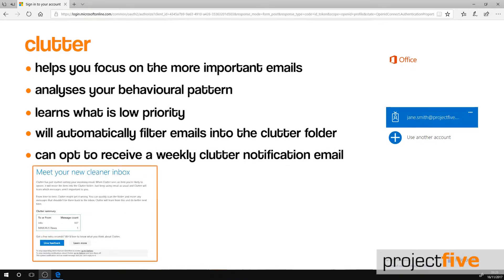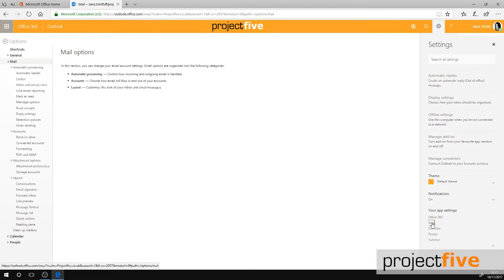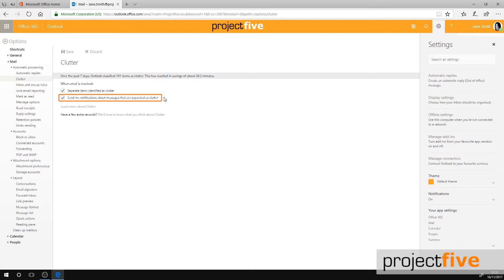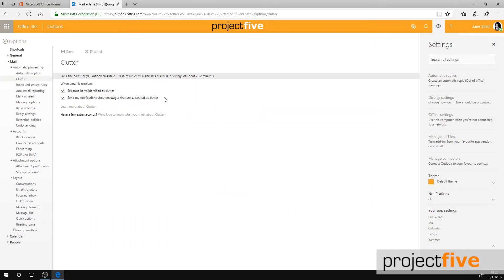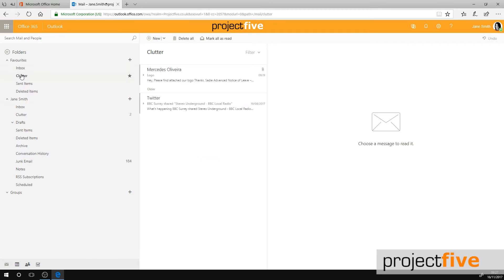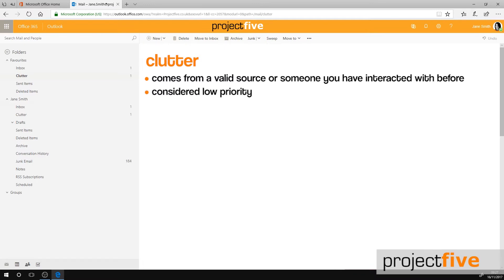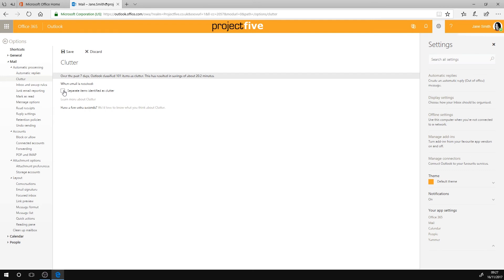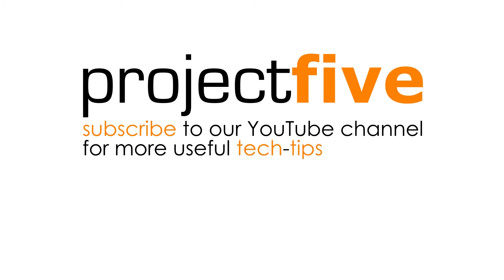Using Clutter in Outlook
Clutter is a useful feature within Outlook which helps you focus more on the important emails that you are receiving which helps you manage your inbox. It then analyses your behavioural pattern and learns what is low priority and what is important to you. It will also automatically filter emails that it thinks is clutter into the clutter folder. Outlook also send you a weekly clutter notification mail to help you keep on top of what outlook is assuming is clutter.

If you found this video useful and want to know more about Outlooks useful features,